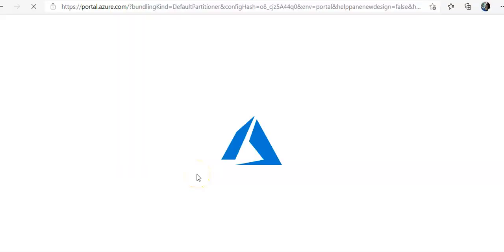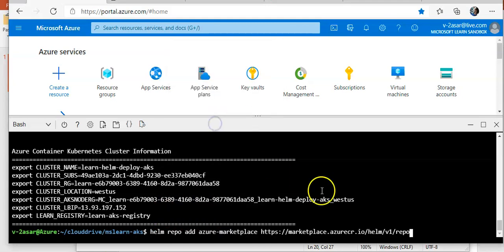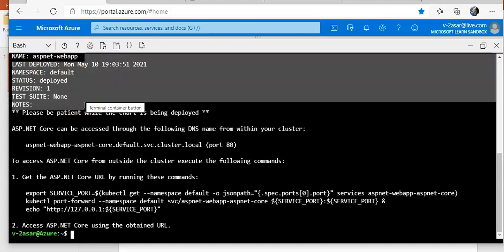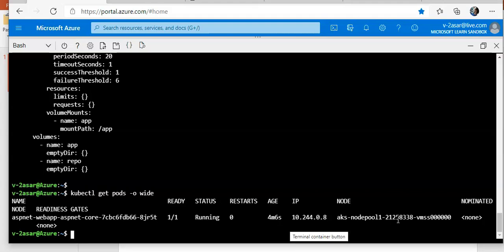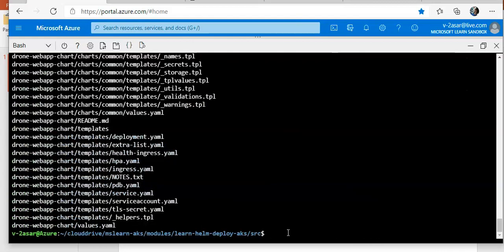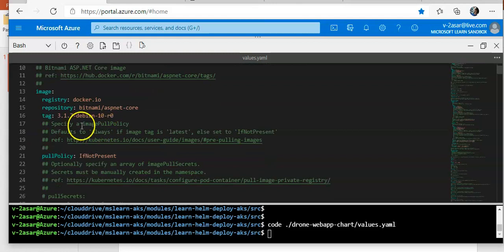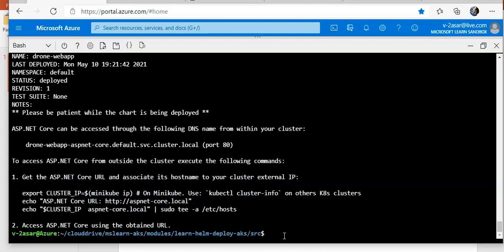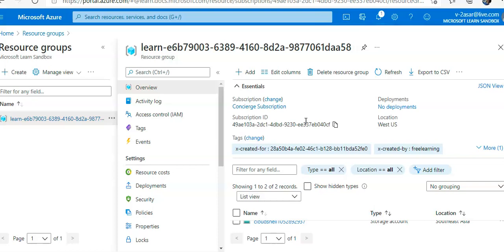AZURE KUBERNETES SERVICE APPLICATION & PACKAGE MANAGEMENT USING HELM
Learn how to configure Helm to automatically push a docker image to Kubernetes cluster for Azure Kubernetes Services (AKS).

What will be covered in this video:

What is Helm Chart?
What is Helm?
Why to use Helm?
How does Helm work?
Some examples of Helm commands
Helm Create
Helm Install
Helm Repo add
Helm Search